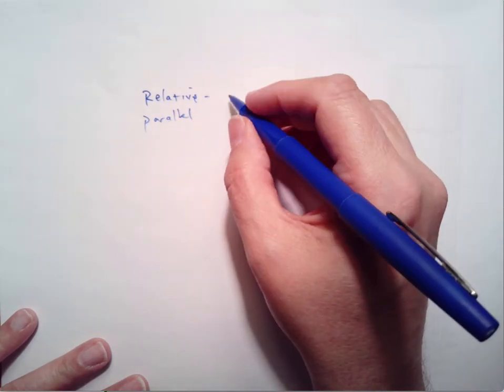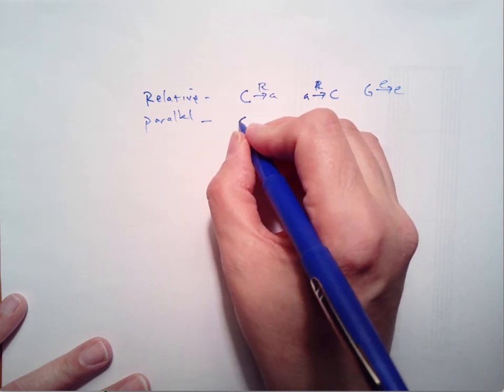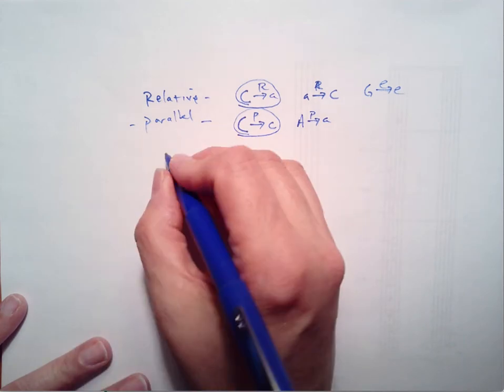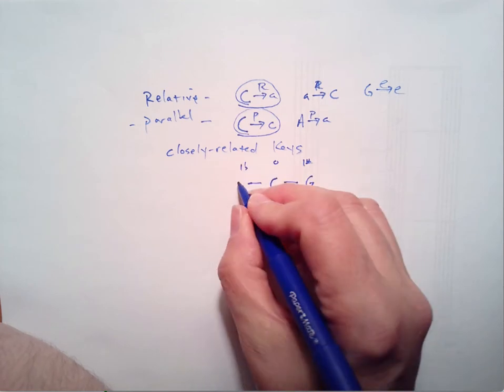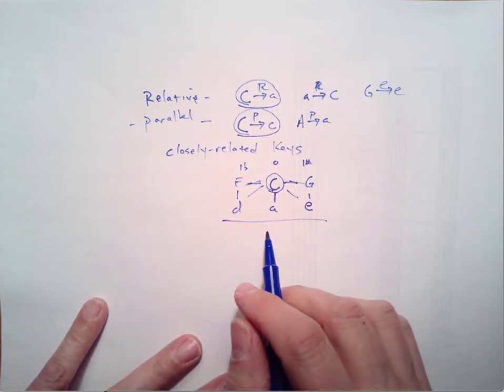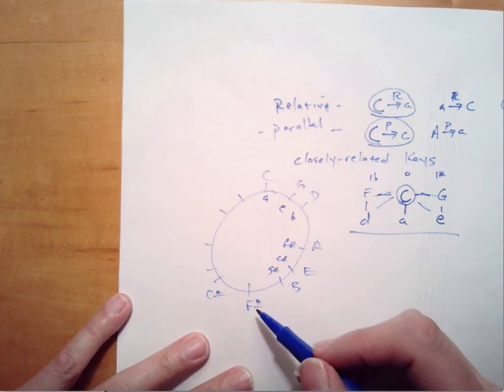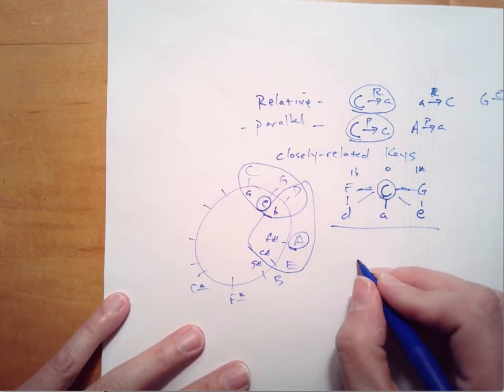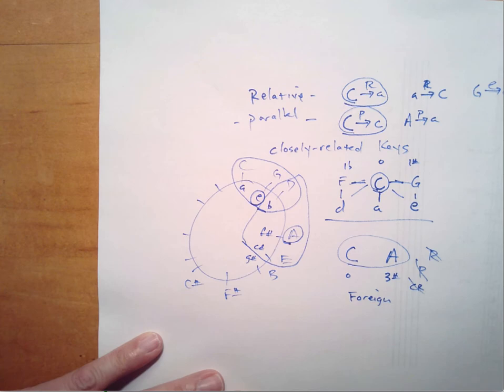Chapter 18 concept: Closely Related Keys